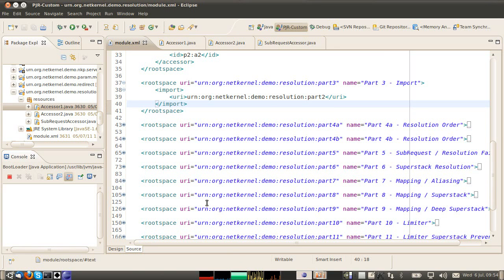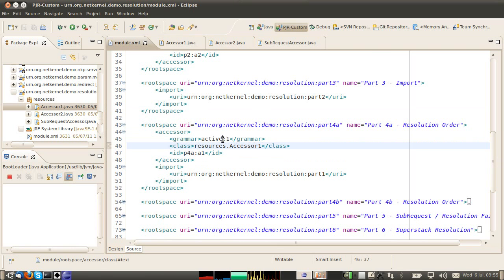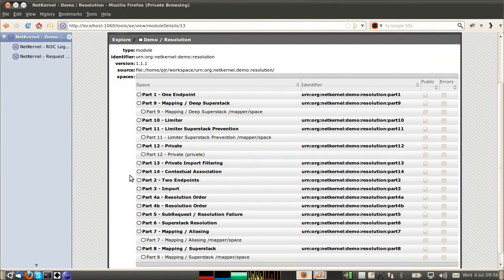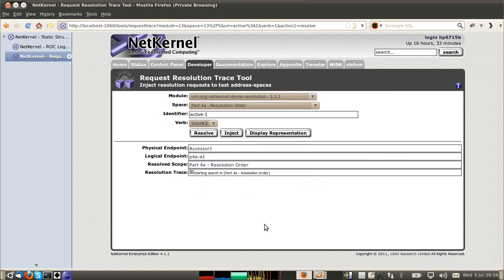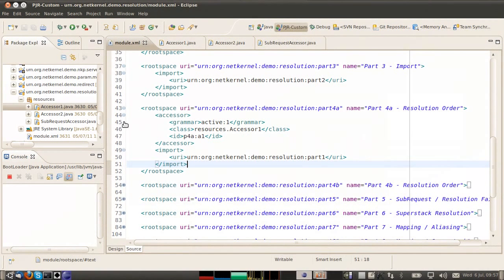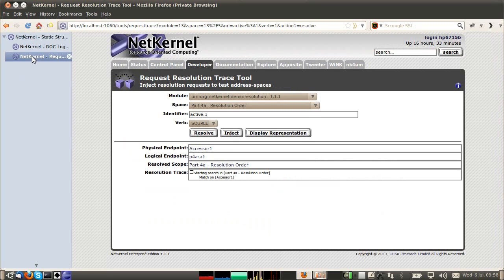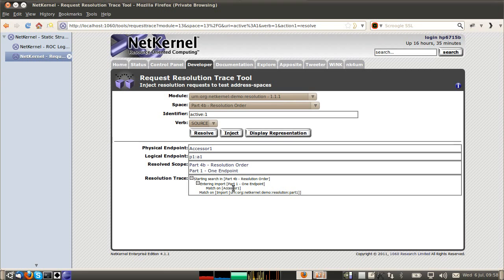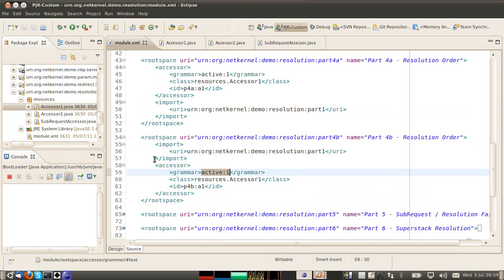NetKernel ROC Resolution - Part 4 Resolution Order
Significance of declaration precedence to resolution order